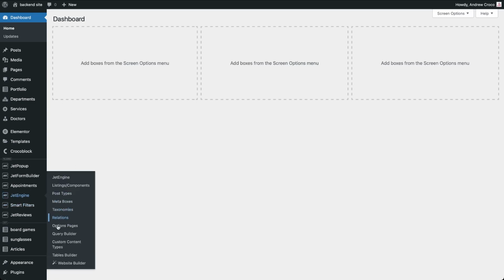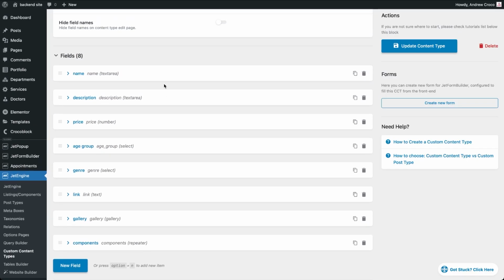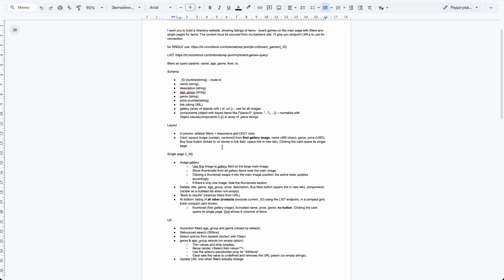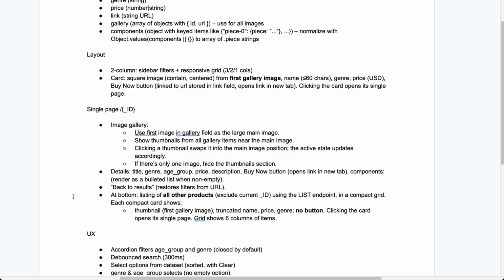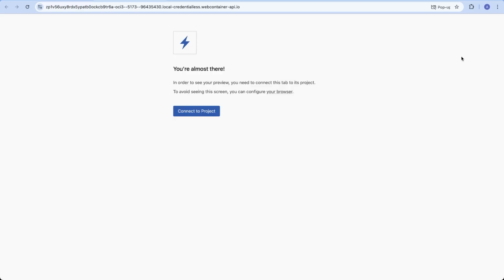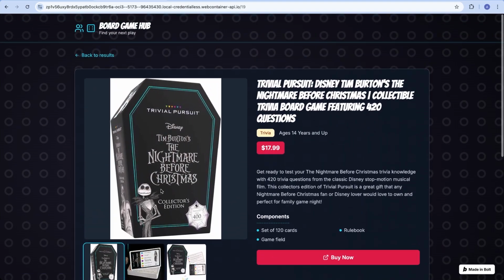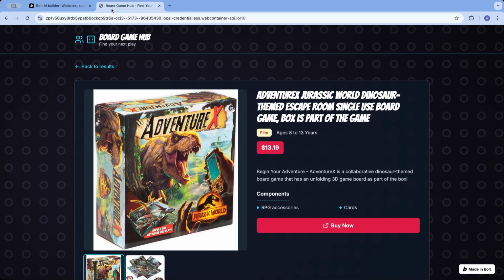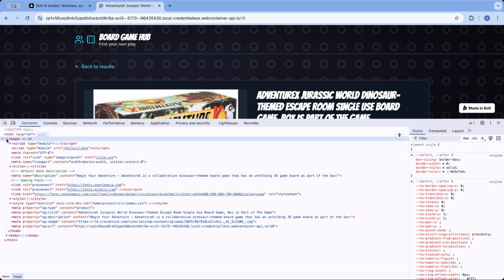From Data to Live WordPress Pages with Bolt & JetEngine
Build a full board games directory in WordPress with Bolt AI Builder & JetEngine!
Dynamic listings, responsive single pages, automated SEO, and custom design - all from one AI prompt.
Learn how to:
⚡Get data from JetEngine using REST API for listings and single pages
⚡Make a responsive homepage grid with filters
⚡Automatically add SEO info for each page using AI
⚡Change design, fonts, and colors straight from your prompt
Save time and streamline your workflow.

► TIMESTAMPS
00:00 Introduction
00:34 Reviewing the Custom Content Type and Query in WordPress
02:13 Explaining the Prompt for Bolt
04:01 Checking the Single Pages on the Frontend
06:16 Adding SEO with a Follow-Up Prompt
07:02 Checking the Results